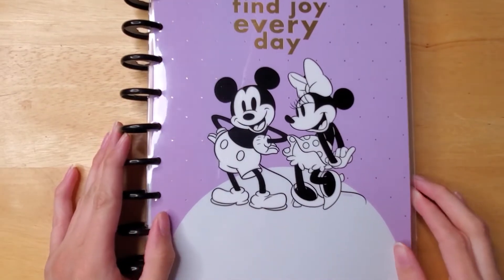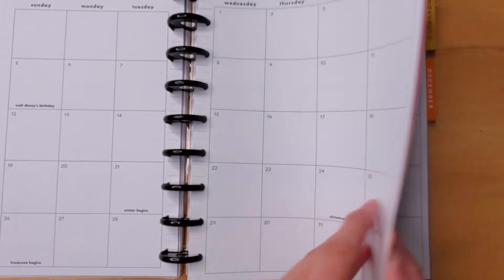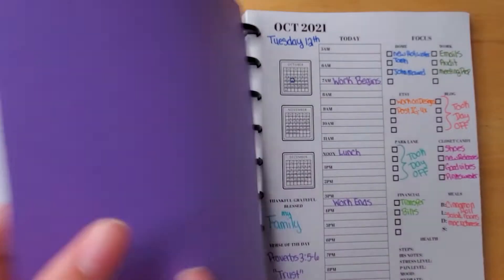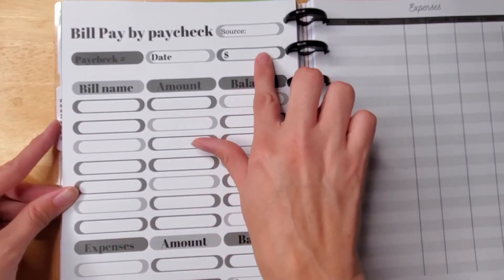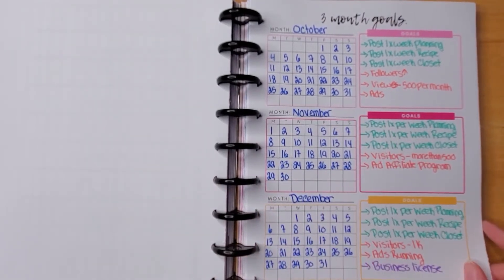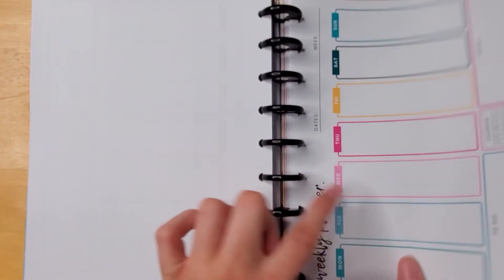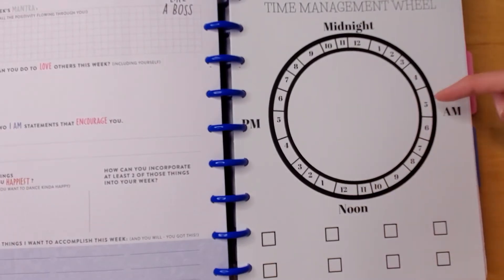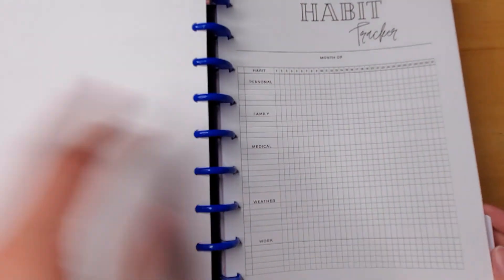How I plan out 3 months in 1 planner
planning multiple items like home, work, side hustles, social media, meals, financials and more can be overwhelming and needs multiple planners however I have figured our a way for me to plan everything in 1 planner!